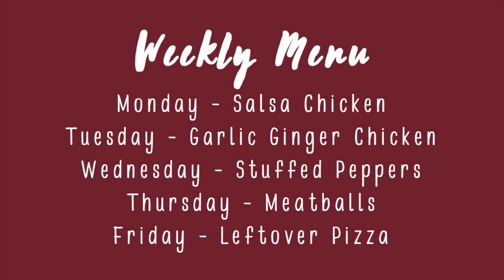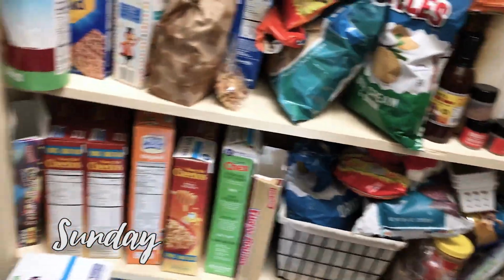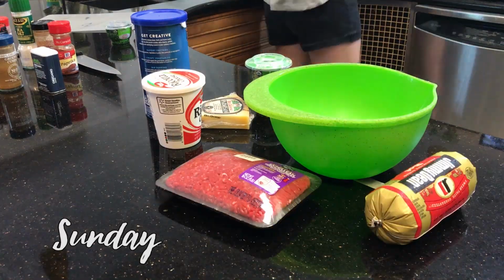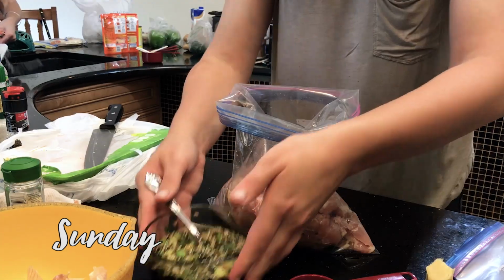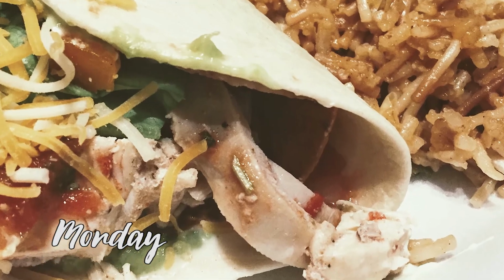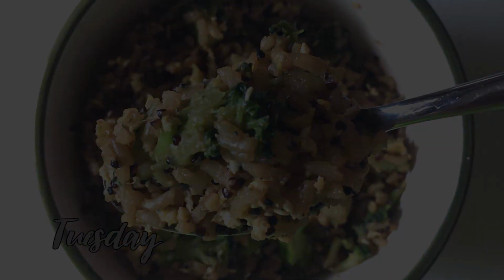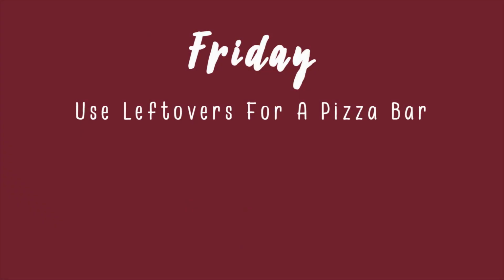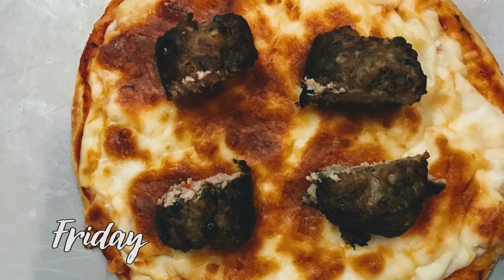Meal Planning 101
Hey there! Sorry for any audio issues; we’re still learning! —the video sounds better without earbuds— This video & blog combo is the first in our Reduce Stress series. We hope it helps you during the upcoming school year and shows you that meal planning and cooking every night is not as scary as it seems.
Friday - Build Your Own Pizza bar
Whispers and Whimsy is a creative studio dedicated to designing life one season at a time. We create content and products that support our values: live seasonal, live well, live green, live beautiful. Live seasonal is about giving life a rhythm you can march to. Live well means embracing balance. Live green involves being mindful of how our actions affect our environment. Lastly, live beautiful is about finding those little things that inspire and motivate us. These values remind us to always look for life’s laughter, harmony, and beauty.

Our decisions are also guided by a few goals. First, we want to explore our passions and share them with others. Which brings us to our second goal, creating a space where curiosity, creativity, and whimsy can blossom. A place where people can share their adventures and learn from each other. And finally, we would love to help our local area grow to reach its full potential. We hope you’ll join our journey to turn our dreams into our reality.

And that journey starts NOW with the lead up to our home decor boutique's launch! Our first collection will be released in September, but we plan on creating lots of fun content for you guys in the meantime.

Even though we would love and appreciate you sharing our channel and content with others, please do not upload our videos or other content as your own. or email us at .
Fonts used for logo and graphics available on Etsy from SkylaDesign.